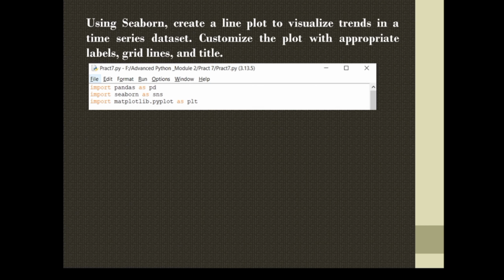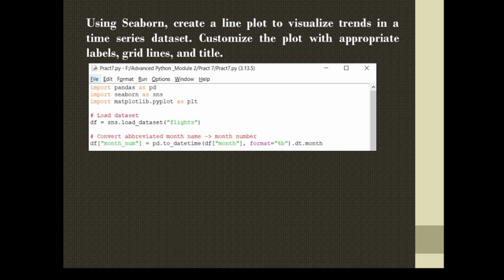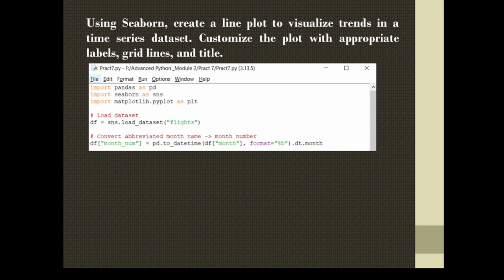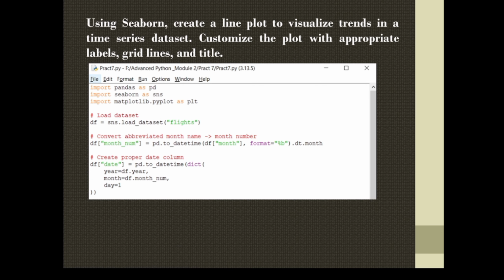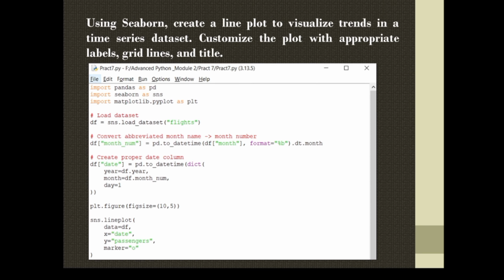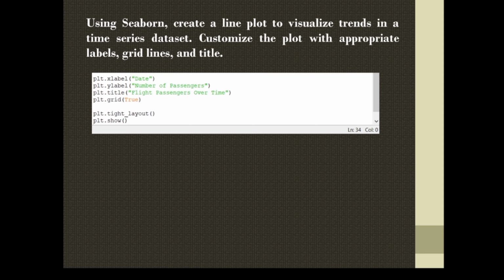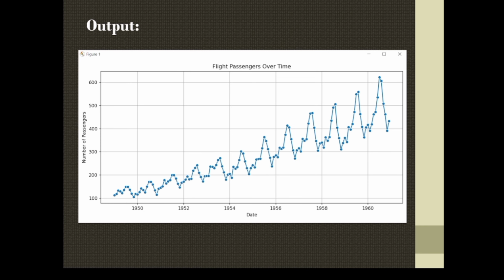Advance Python Programming | DS | Module 2 | Practical 7 by Prof. Niya Varghese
Seaborn Installation : python -m pip install seaborn
Matplotlib Installation : python -m pip install matplotlib